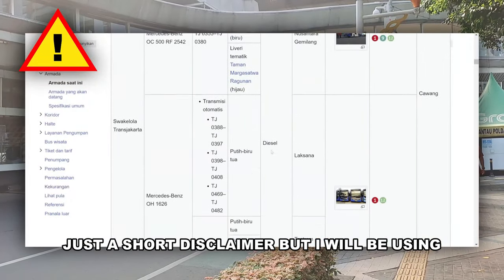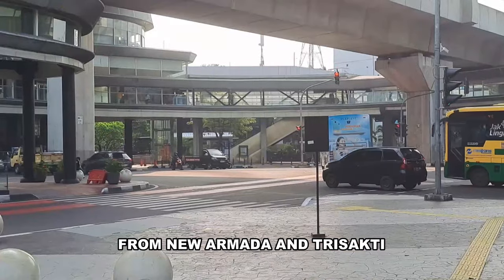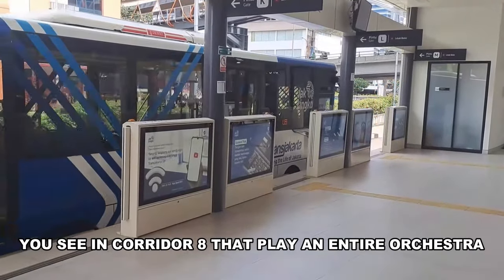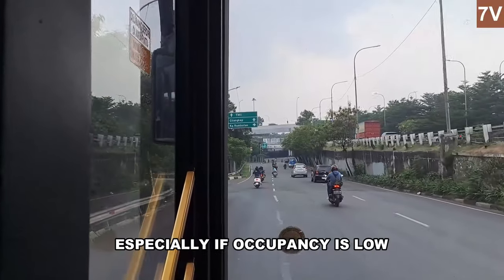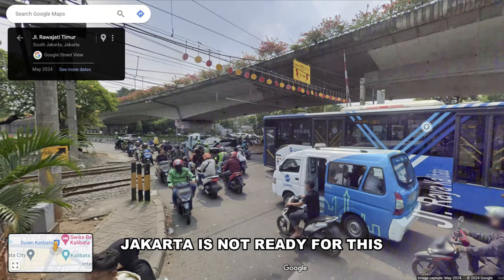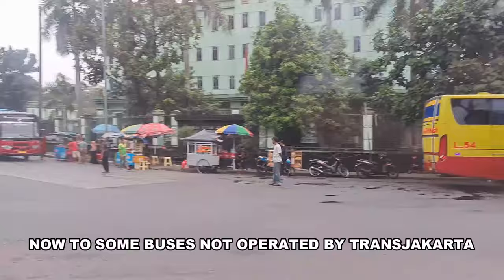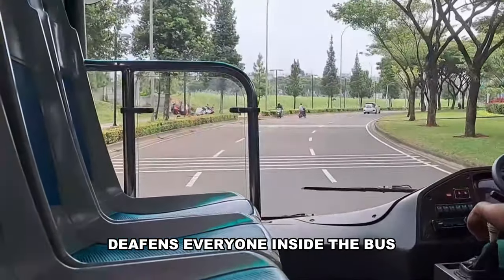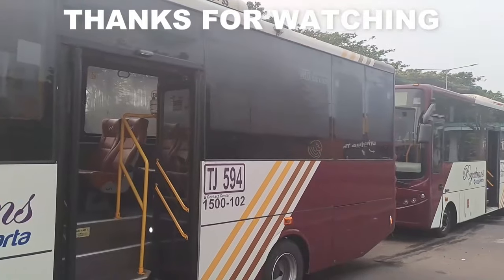Transjakarta Bus Tier List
One of the more requested videos, here's my thoughts on every Transjakarta Bus (more like every category since most buses within each category are pretty similar)